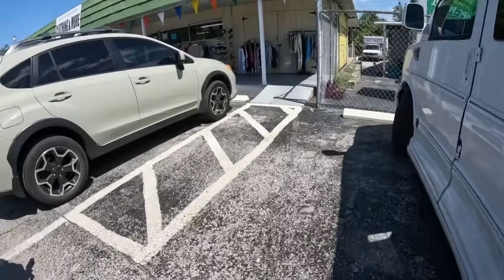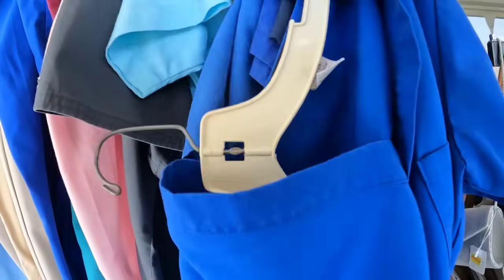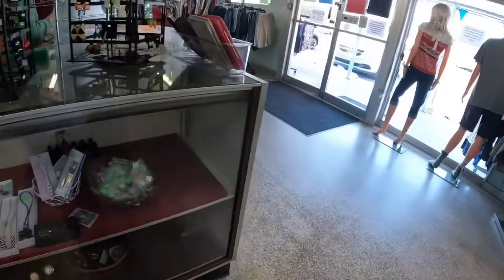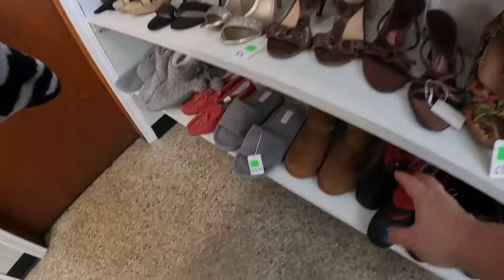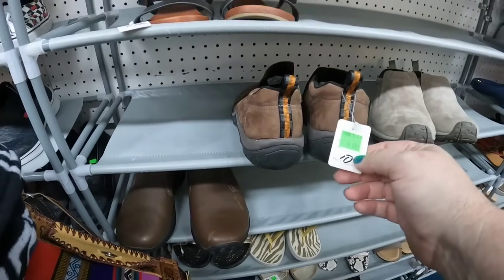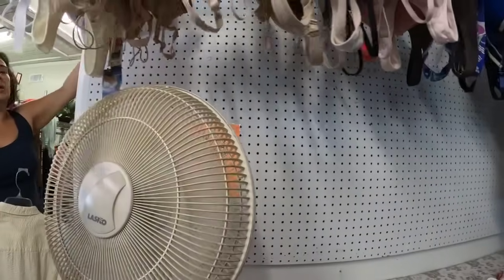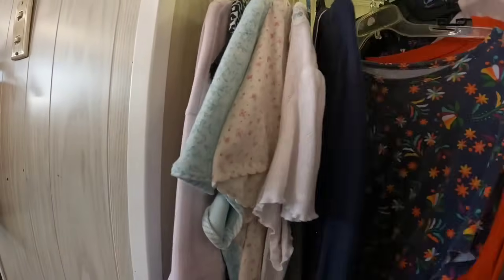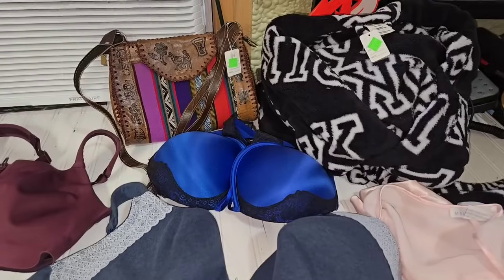Found Some Great Brands For Resale Thrifting Today!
Come along with me as we go hunting for treasures! What will we find today!